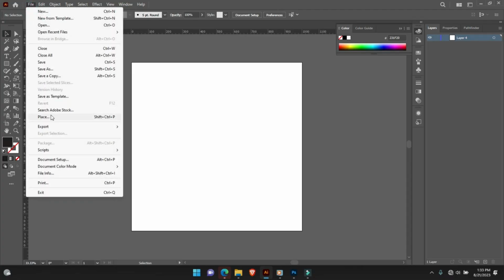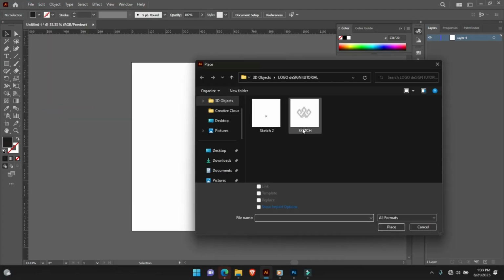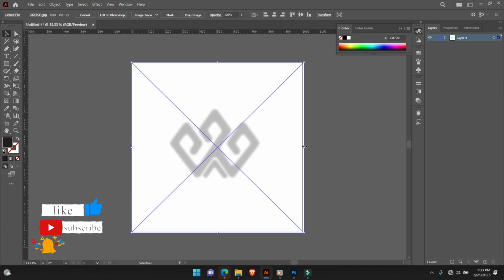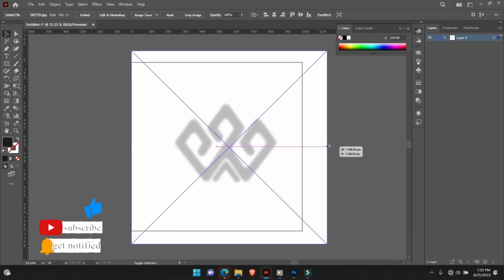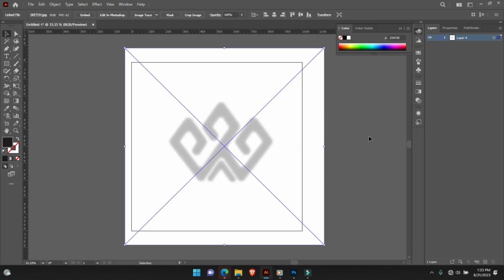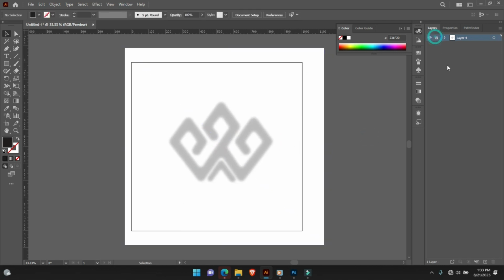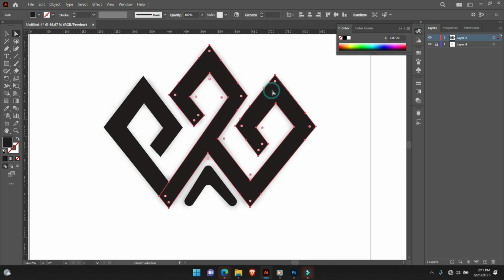How to design a Logo From sketch To Finish in Adobe Illustrator | Logo design Full process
Master Logo Design: From Sketch to Finish 🎨 Learn the Full Process

00:01 Intro
00:27 Importing Sketch
01:00 Vectorizing
06:20 Making all path one with shape builder tool
09:17 Adding Text
10:10 Adding Color to Logo
10:35 The End

Welcome to our in-depth logo design tutorial where we take you through every stage of the process, from the initial sketch to bringing it to life in Adobe Illustrator. Join us as we explore the full journey of logo creation, providing you with clear and easy-to-follow steps for crafting professional logos that make a lasting impact. Whether you're a beginner or looking to enhance your design skills, this tutorial covers it all, ensuring you gain a solid foundation in logo design from start to finish.

✅ My Light https - Photo Studio Godox SL-60W CRI 95+ LED Video